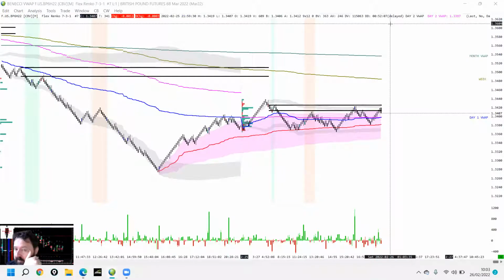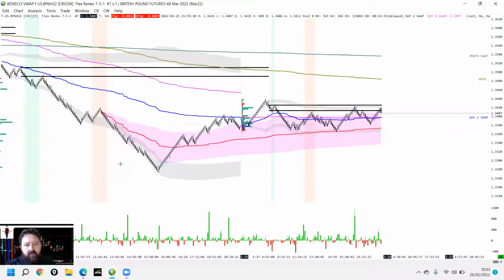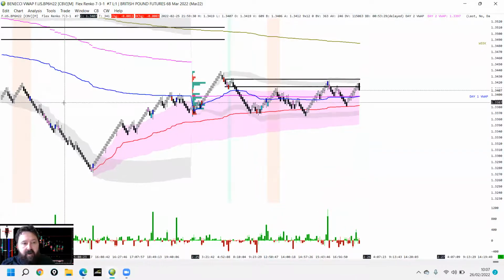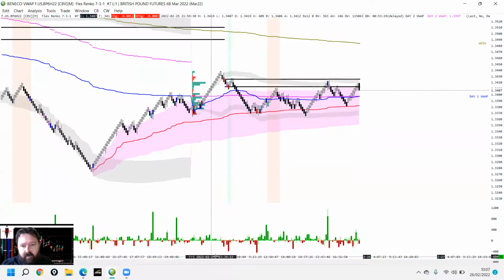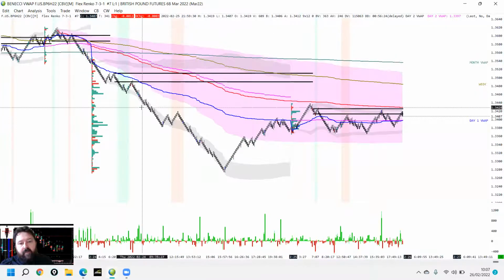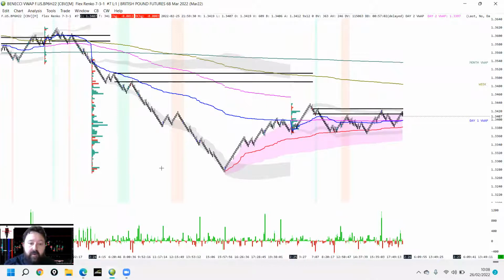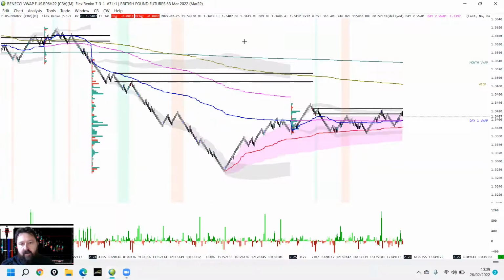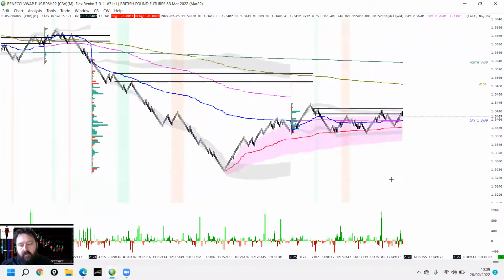midas vwap video